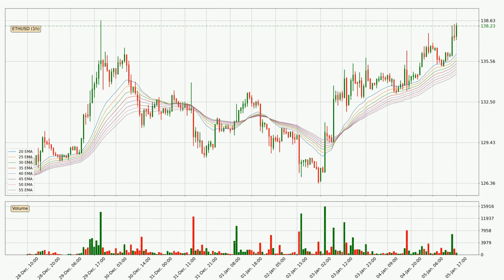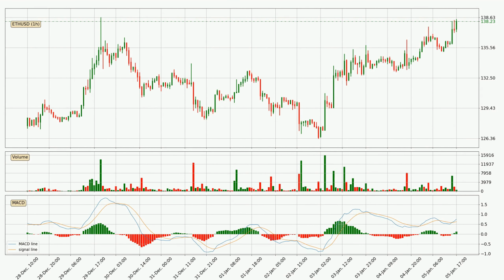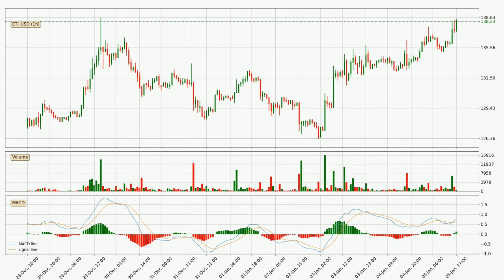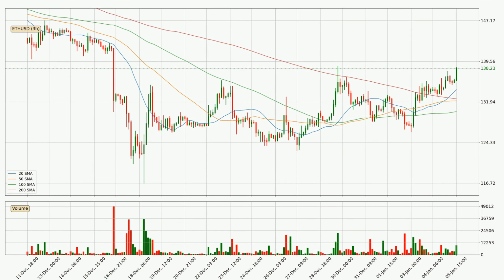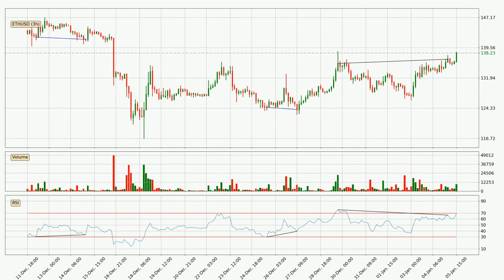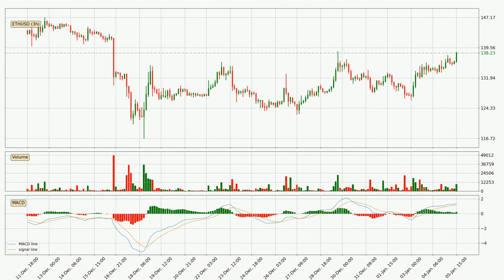Price up with 3.4% 🔺 for Ethereum. What now with ETHUSD?? | 05.Jan.2020